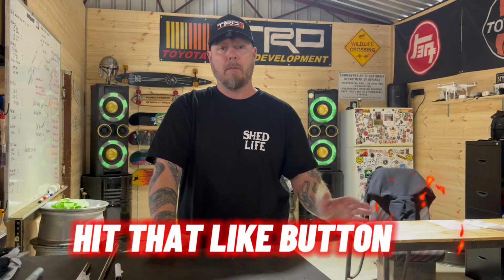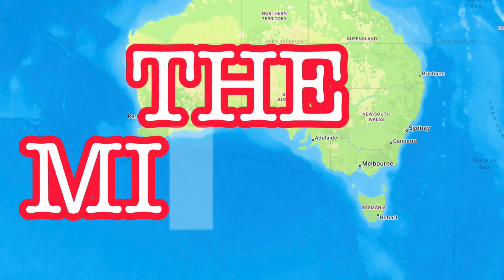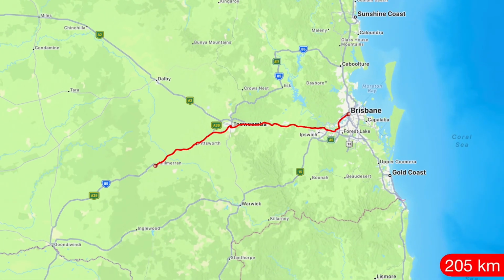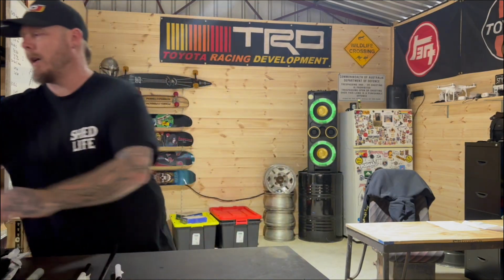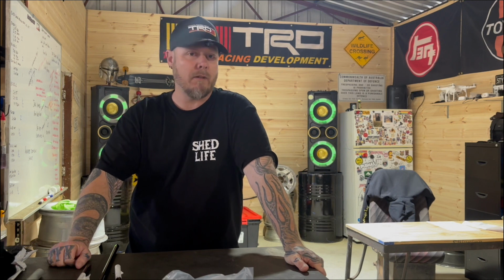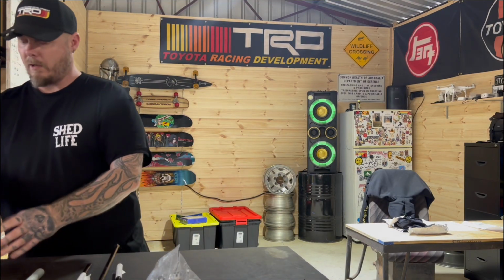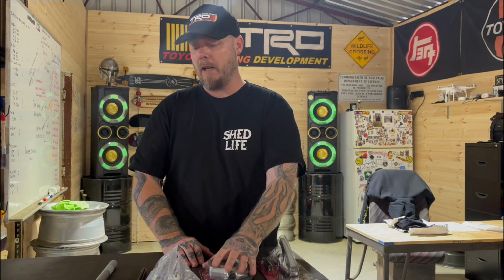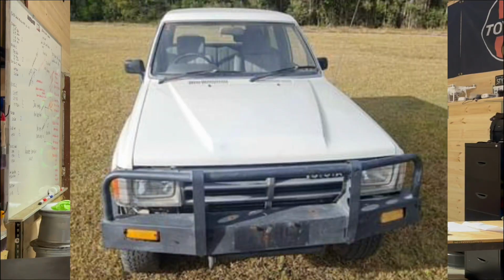1st Gen Toyota 4runner SR5 - (Planning the trip across Australia to pick up my 1st Gen 4runner)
Mission: 1st Gen 4runner. In this episode of Shed To Beach. I have acquired a new project vehicle. A 1988 1st Gen Toyota 4runner. The only problem is it`s on the other side of Australia and I need to fly over and drive it back. That`s over 4000 km`s of driving, literally from one side of Australia to the other. Will the old girl make it. ?

Shipping Address:
Shed To Beach
P.O.Box 834
Northam WA 6401